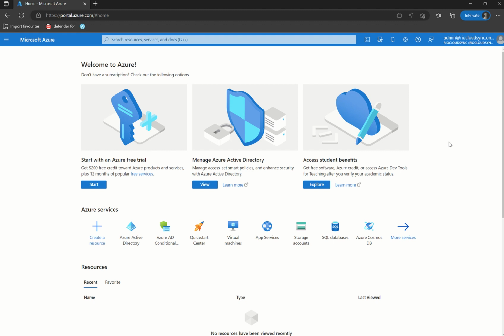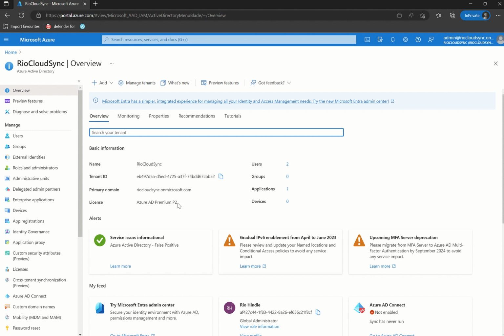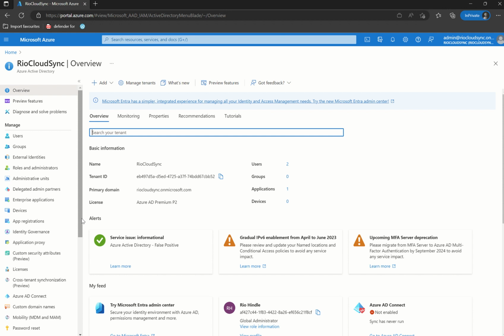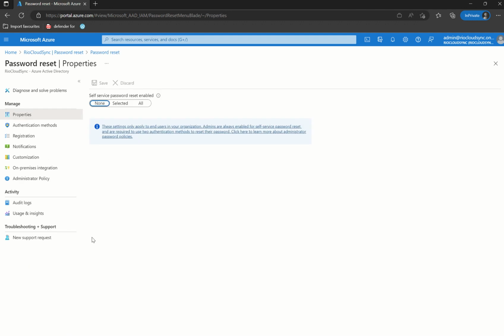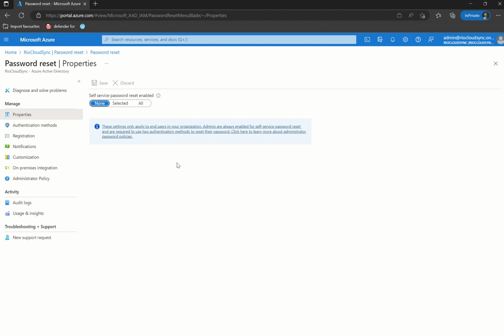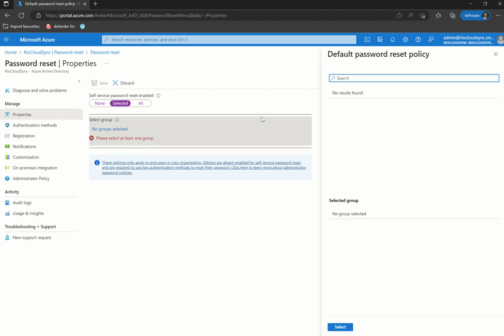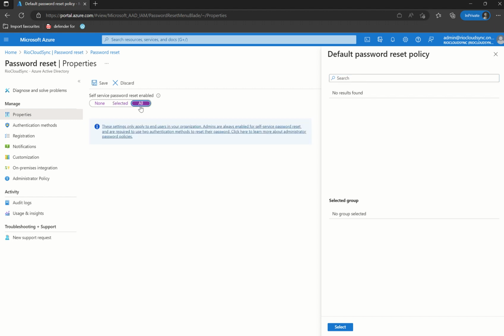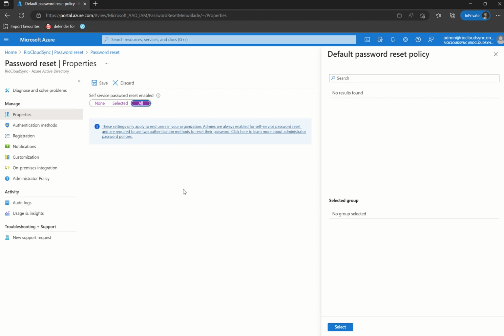SSPR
Tutorial on enabling SSPR (Self Service Password Reset) and touch upon the licencing prerequisites.